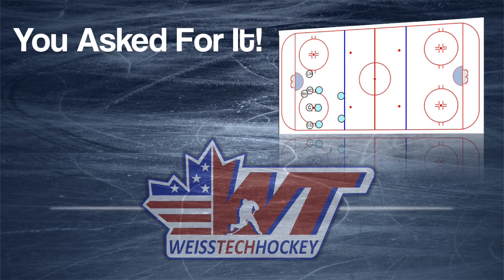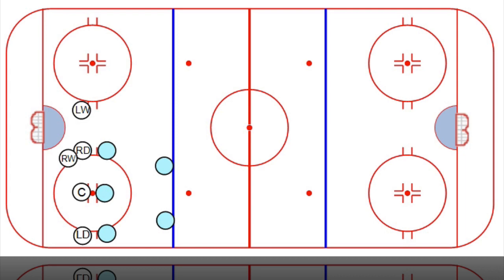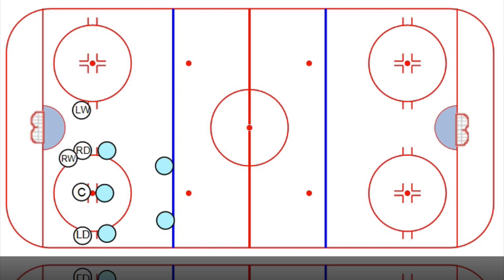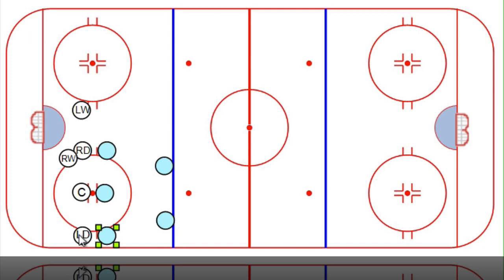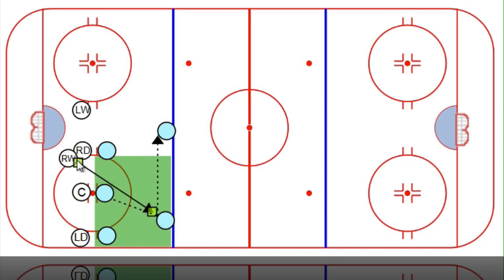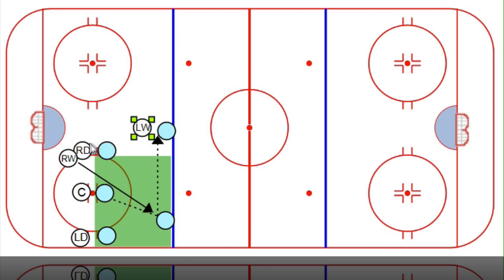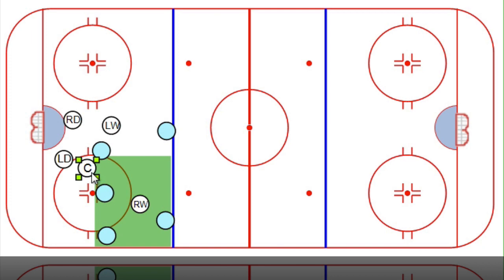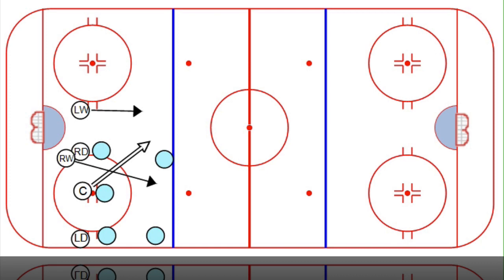You Asked for It: Face-Off Strategies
- Hockey Development Magazine is our digital magazine for iOS and Android.